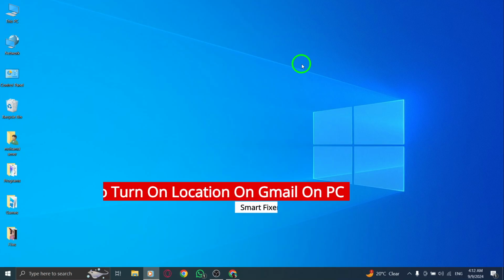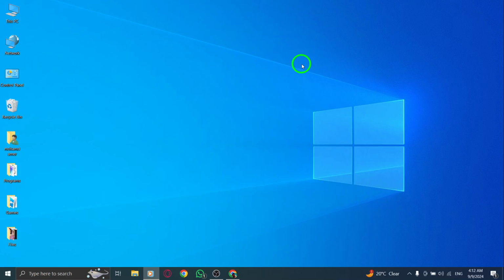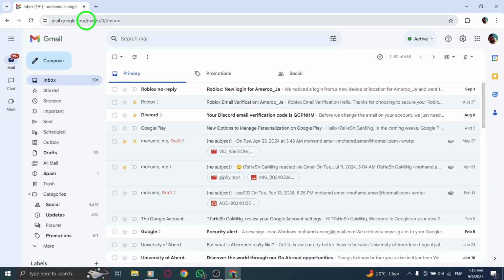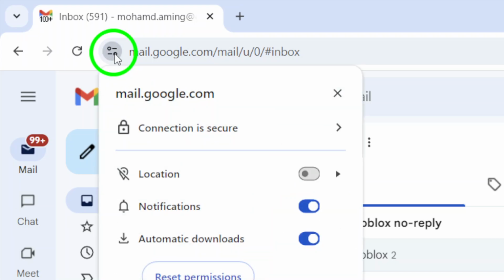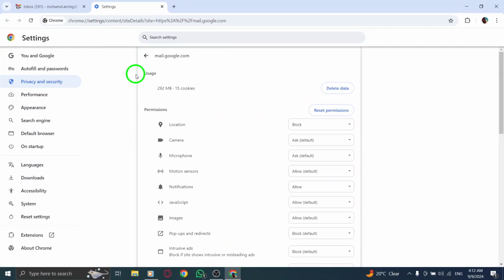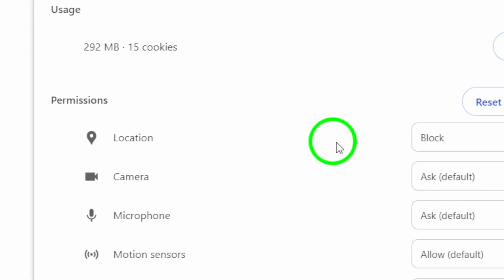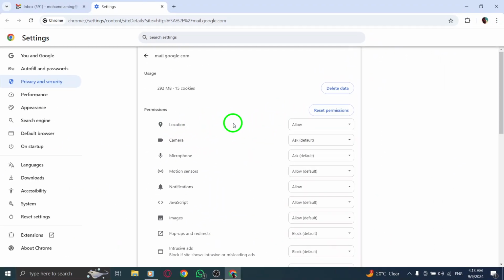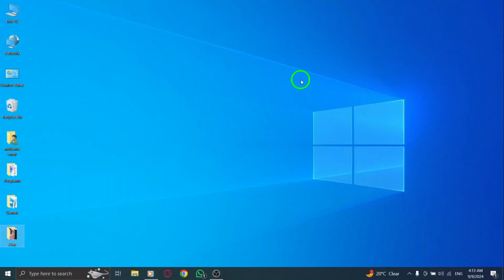How to Turn On Location On Gmail On PC (New Update)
Learn how to easily turn on location services in Gmail on your PC with this step-by-step guide. In this video, we'll walk you through the new update that allows you to manage your location settings effectively. Follow these simple steps to enable location permissions and enhance your Gmail experience.
Steps:

1. Open Gmail.com
2. Next to the web address, click View site information.
3. Open Site settings.
4. Under Permissions, enable the permissions of the Location.

Chapters:
00:00 Intro
00:12 Soultion
01:05 Outro